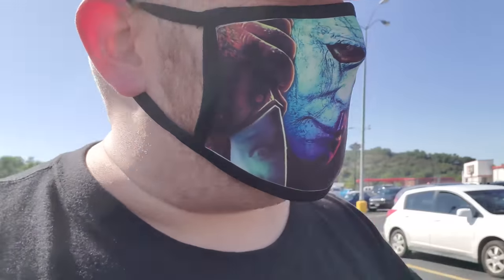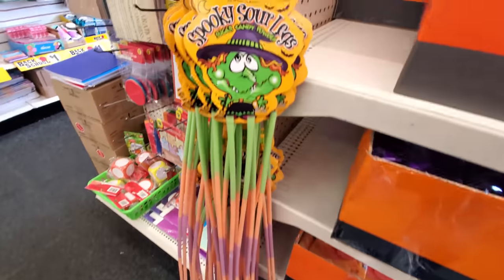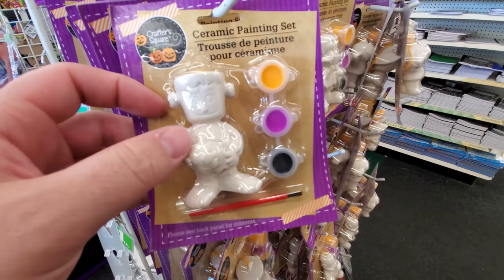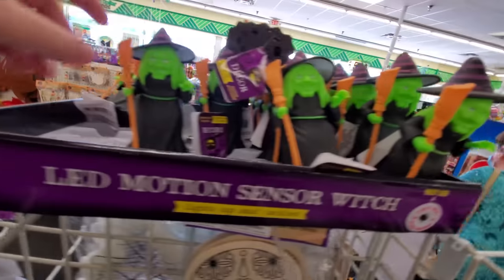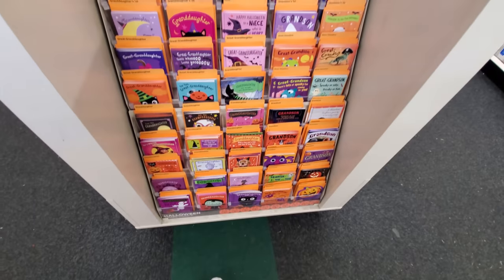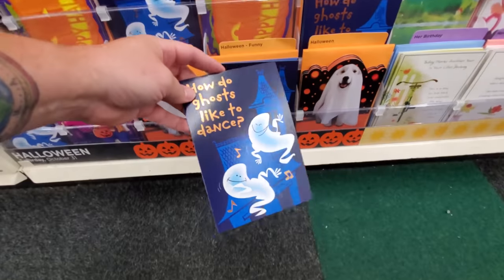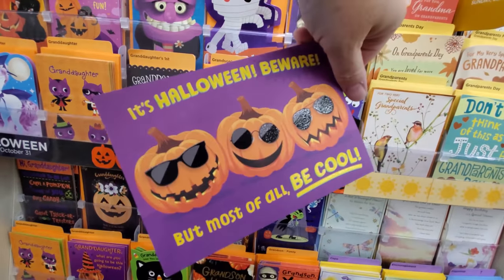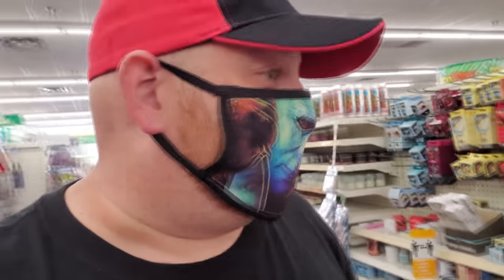HALLOWEEN 2020 at DOLLAR TREE !! New Philadelphia Ohio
Hey it may only be the Dollar Tree, but I found some pretty awesome stuff for Halloween! Candy, Costumes, DVDs, Decorations, and hands down the best selection of Halloween greeting cards ever!